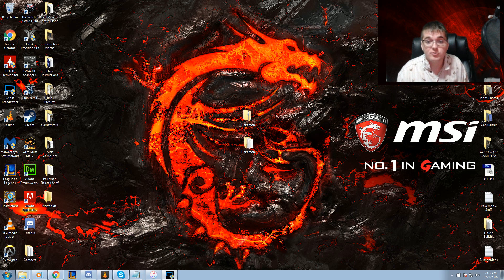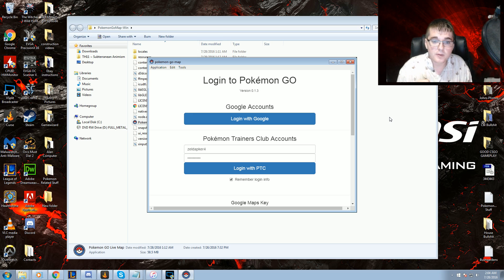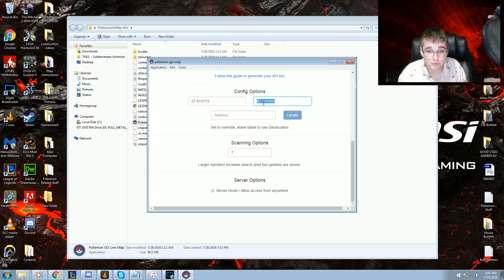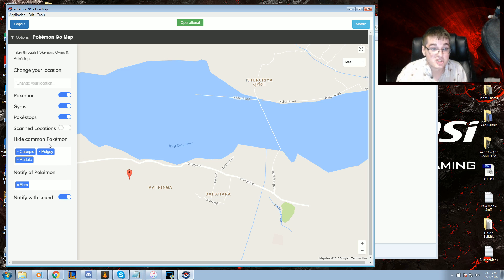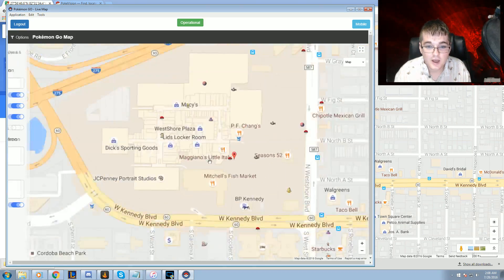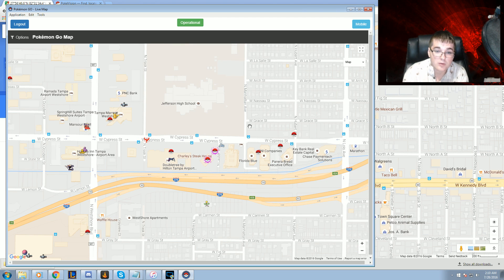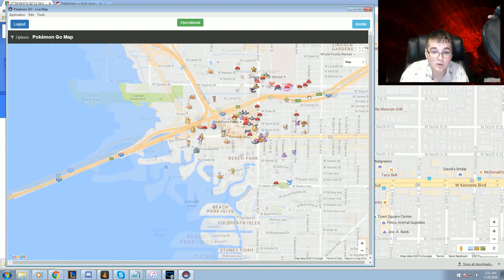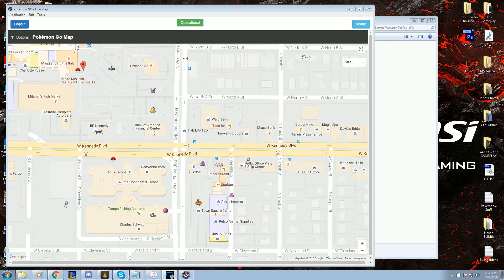POKEMON GO TRACKER - POKEVISION ALTERNATIVE (STILL WORKS!)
This is hands down the best pokemon tracking tool so far! It constantly updates and transmits the location of pokemon near the point of the search. It honestly can't get better than that!

Is this a hack?
No, this is a vastly upgraded version of Pokevision it does not change anything in game or assist you in anyway other than showing you the current Pokemon that are nearby.

You will need to get a Google Maps API Key.